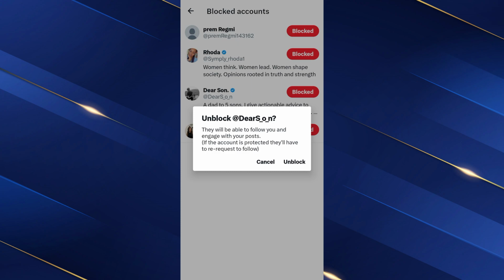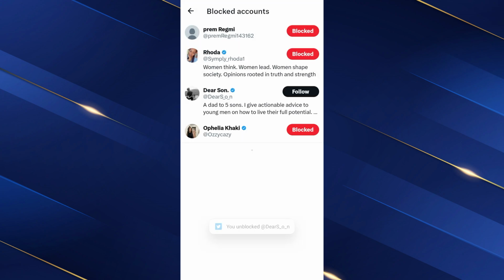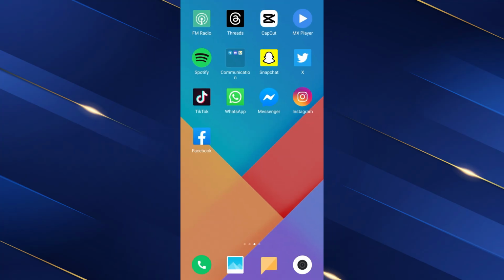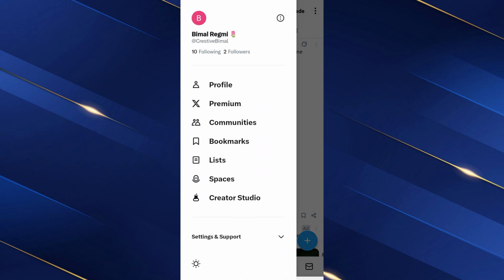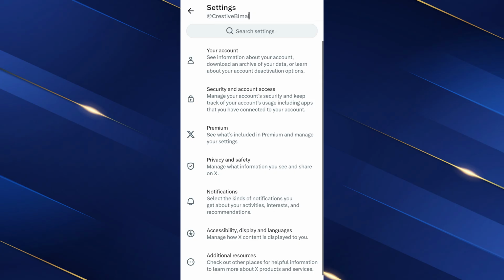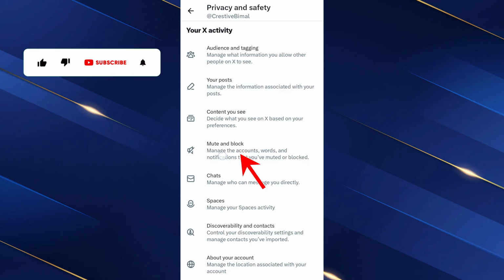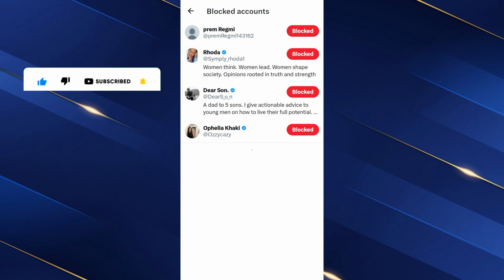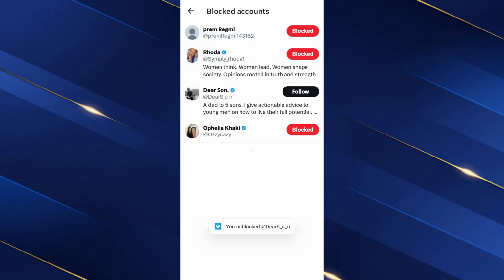How To Unblock Someone From Twitter X | Unblock People On X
Do you want to unblock someone from Twitter X? You can unblock people on X account with just a few simple steps.

Unblocking someone on Twitter X means removing a user from your blocked list so they can interact with your account again.

Once unblocked, the person can view your posts (depending on your privacy settings), follow you, send messages, and engage with your content.

You may want to unblock someone for several reasons. Sometimes, a block may have been temporary or done by mistake.

You might also want to reconnect, allow communication again, or give someone another chance.

🔶STEPS🔶
To unblock someone on Twitter X,
1. Open the X app on your mobile device.
2. Tap on your profile icon at the top left.
3. From the menu, tap on Settings and support.
4. Now, tap on Settings and privacy.
5. Find and tap on Privacy and safety.
6. Tap on Mute and block.
7. Find and tap on Blocked accounts.
8. You will see a list of all blocked users.
9. Tap on the Blocked button next to their name to unblock.

A confirmation pop-up will appear; from here, select the Unblock option.

The account will be unblocked instantly, and they will be able to follow and interact with you again.

- - - - - - - Similar videos:- - - - - - - - -

This Video Includes:
○unblock someone from twitter x
○unblock people on twitter
○unblock someone from x